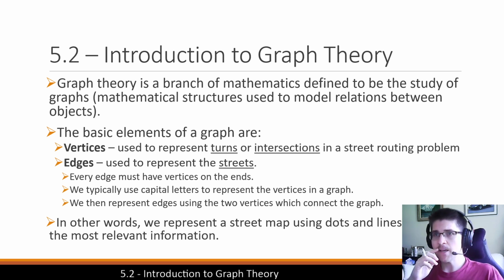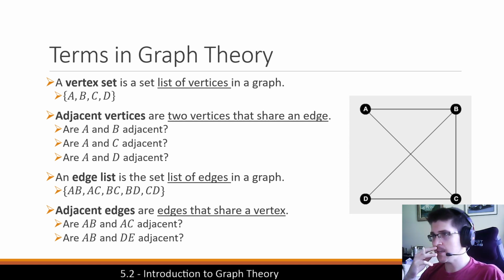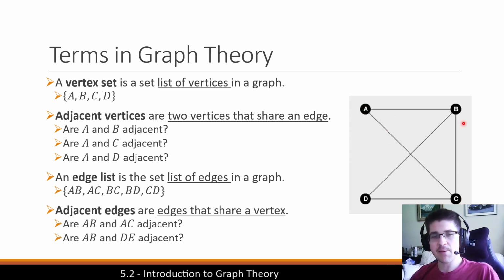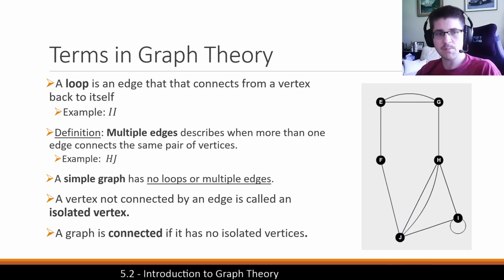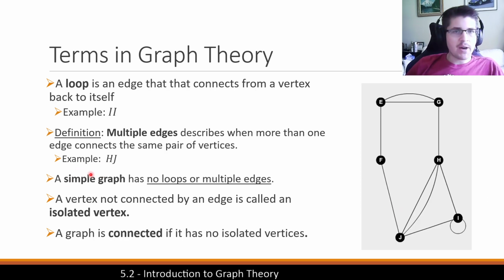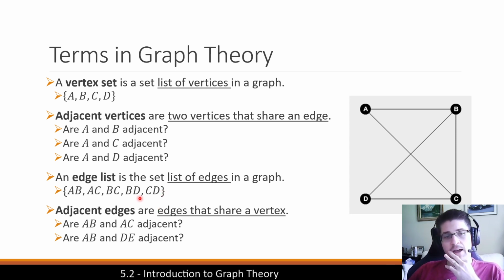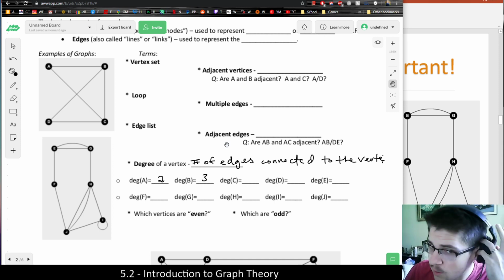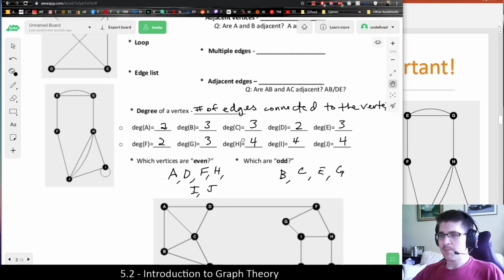[Math 3003] Even/Odd Vertex - Intro to Graph Theory for SRPs